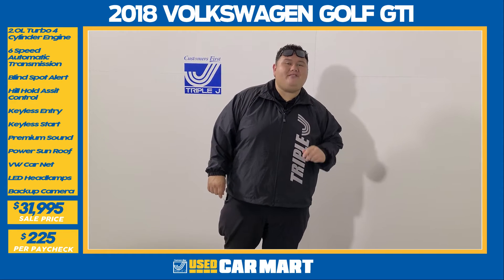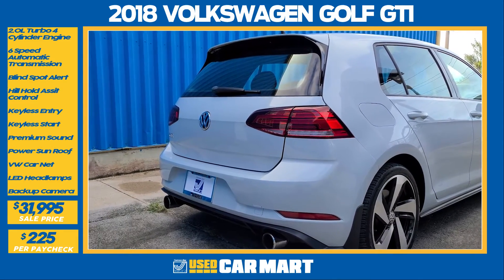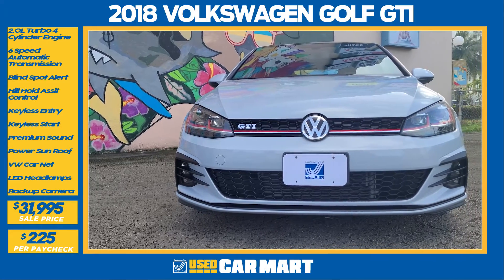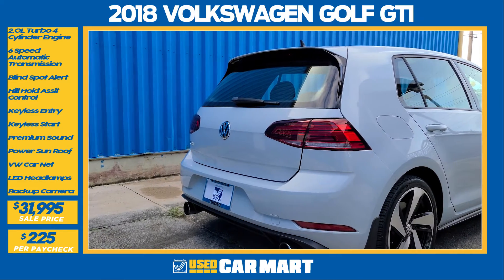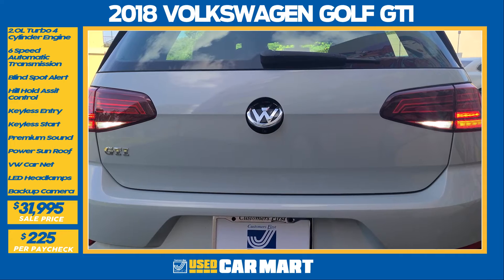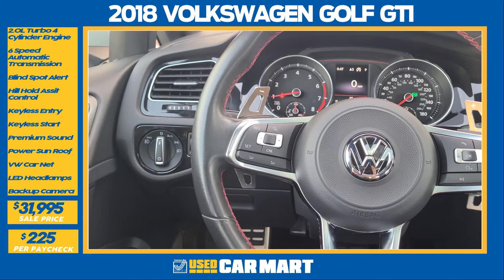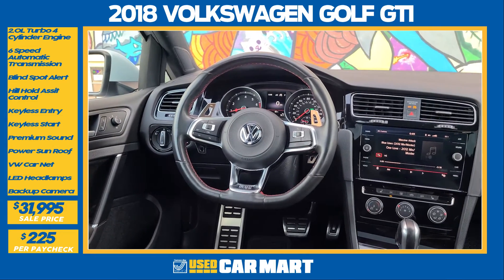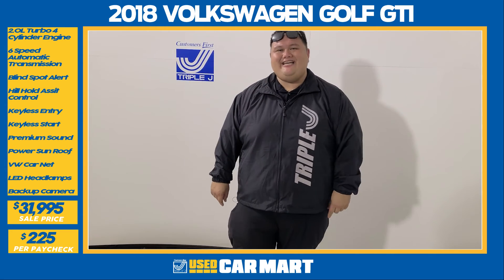Triple J UCM Featured Vehicle - 2018 Volkswagen Golf GTI